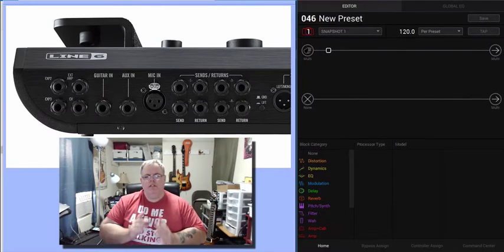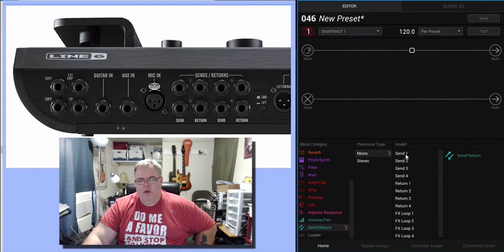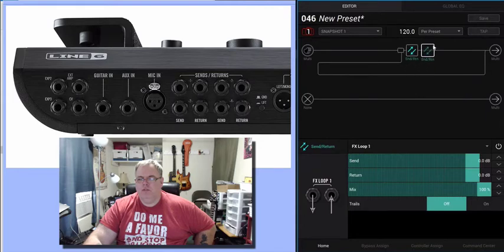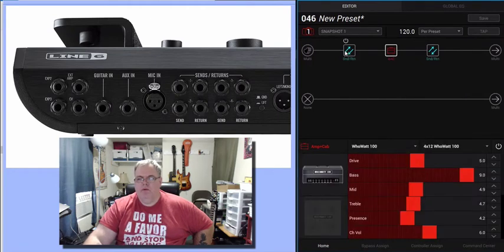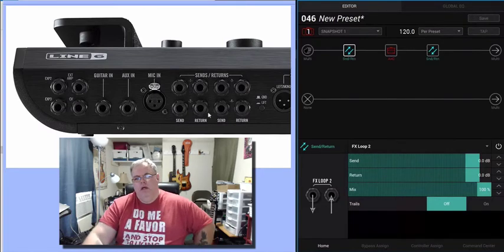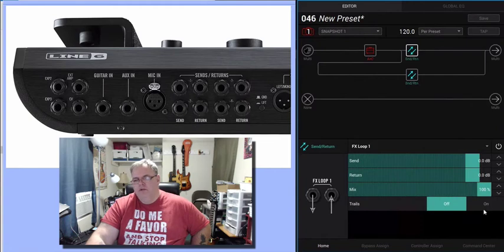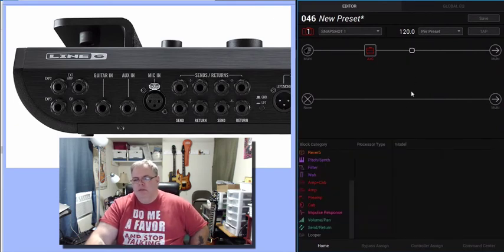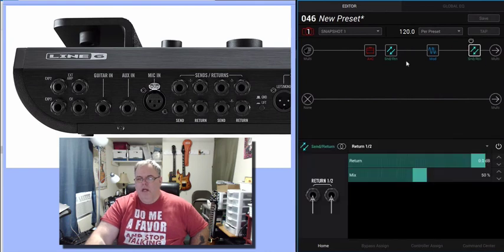LINE 6 HELIX In Depth Episode 3 Send Return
LINE 6 HELIX - In Depth Episode 1 - Volume Placement  and Linear vs Logarithmic
LINE 6 HELIX In Depth Episode 2 - IR - Impulse Response
LINE 6 HELIX - In Depth Episode 4 - Split Block
LINE 6 HELIX - In Depth Episode 5 - Split Block - Tip Of The Day Expounded
LINE 6 HELIX - In Depth Episode 6 -  In the Mix Midrange
LINE 6 HELIX - In Depth Episode 7 -  Snapshots
LINE 6 HELIX - In Depth Episode 8 - FIZZ
LINE 6 HELIX - In Depth Episode 9 - Gain Staging